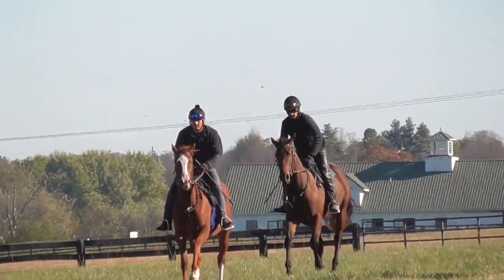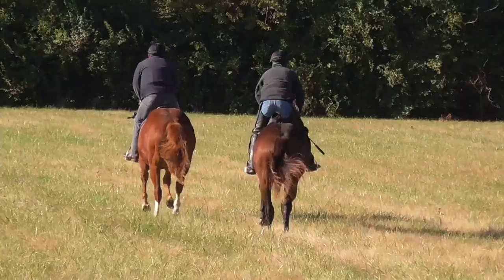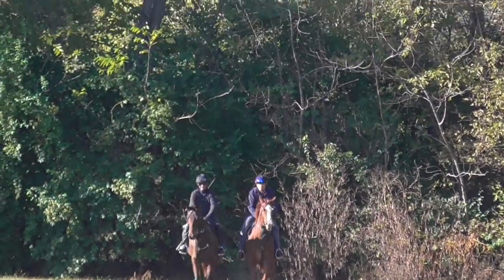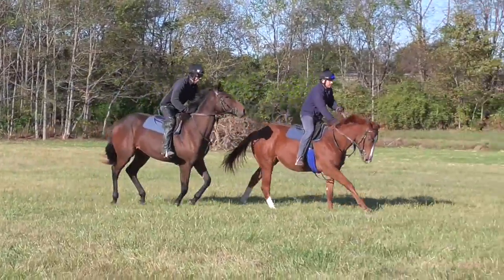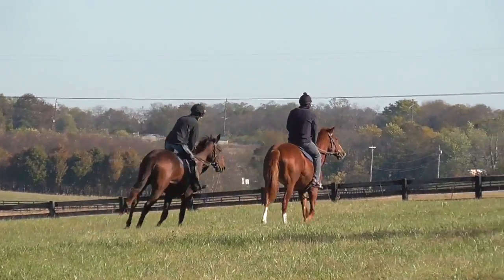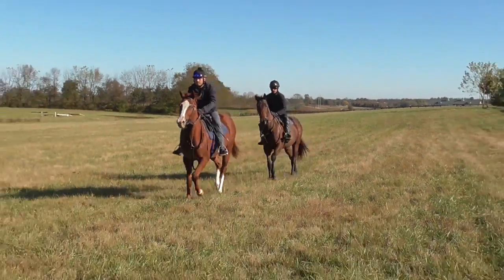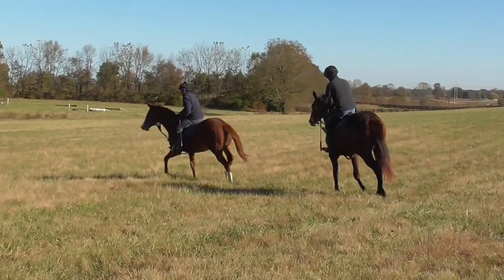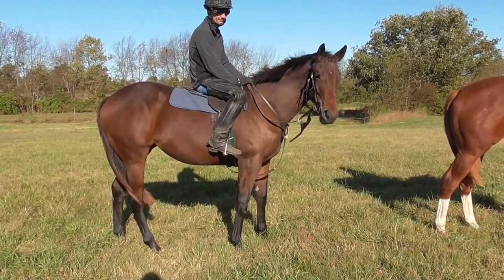2018 Kitten's Catch, Camryn Kate fillies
This video is about 2018 Kitten's Catch, Camryn Kate fillies